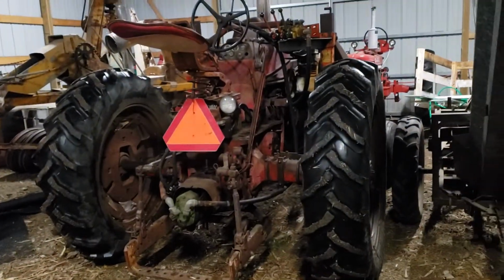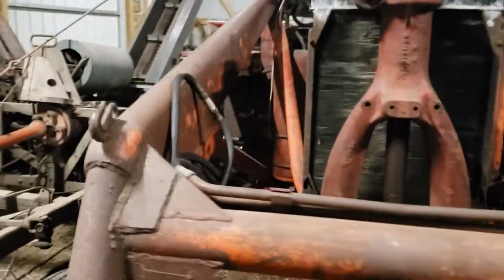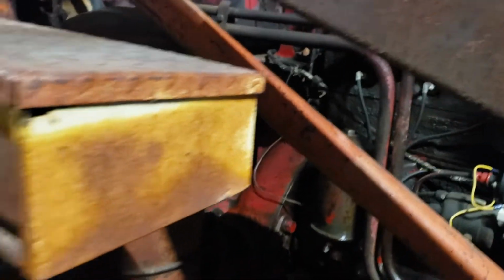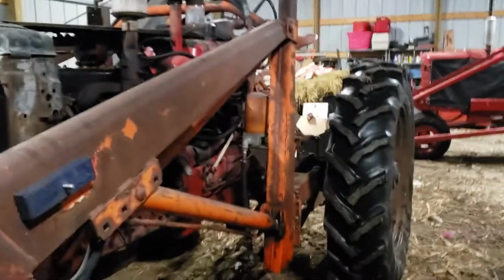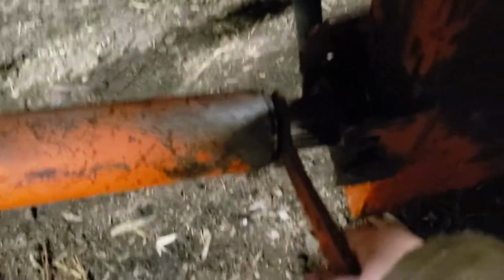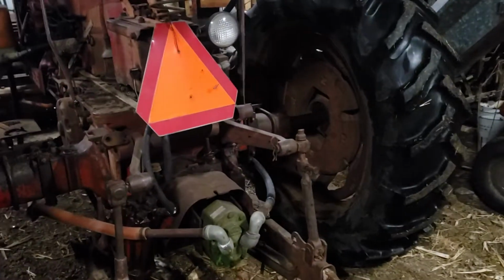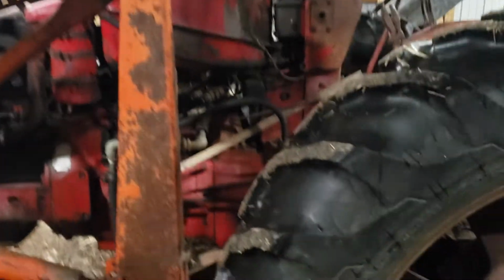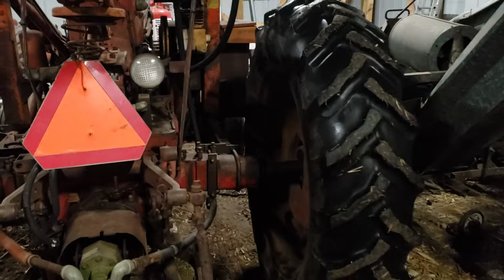New tractor a 1955 Farmall 400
Got a new project the 1955 Farmall 400. Will be doing a bit of work to this one. So follow along and see the transformation.